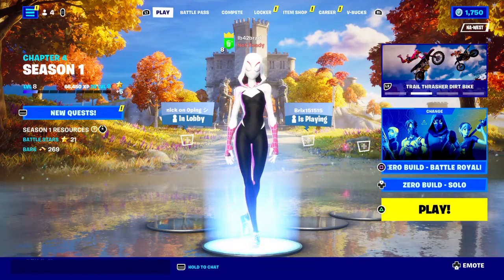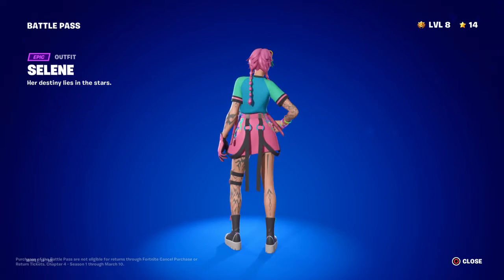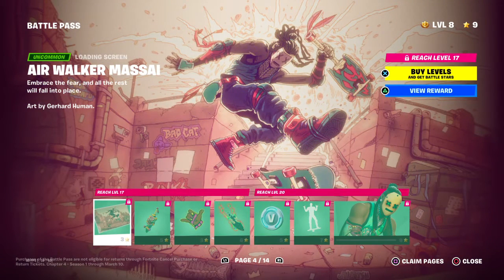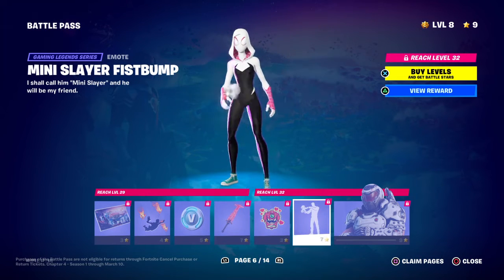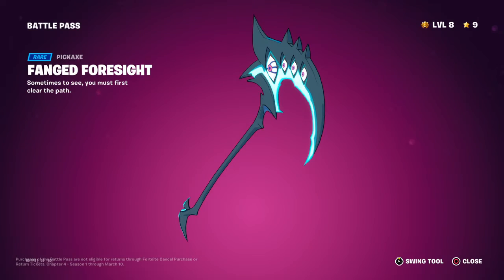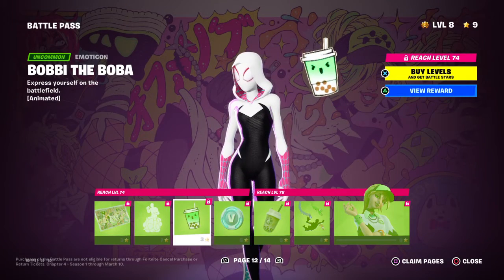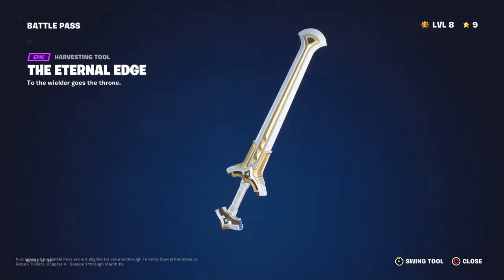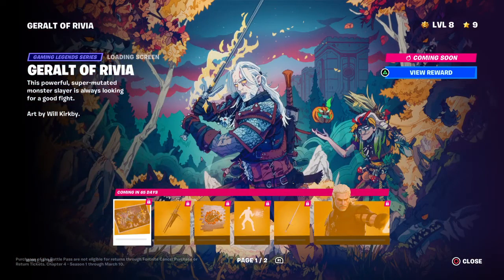NEW CHAPTER 4 (BATTLE PASS) REACTION!!!